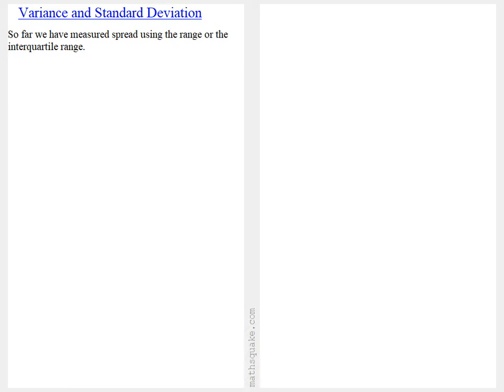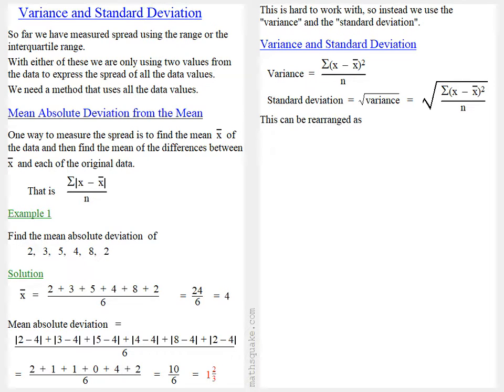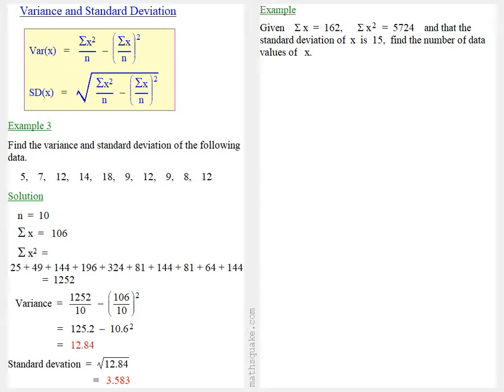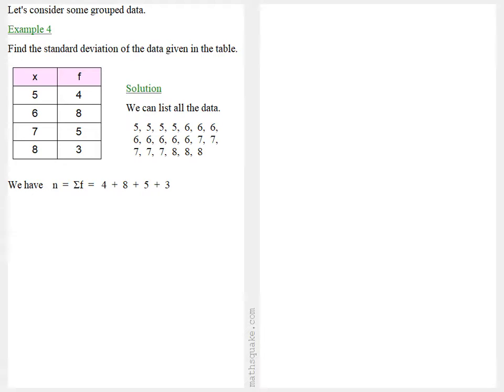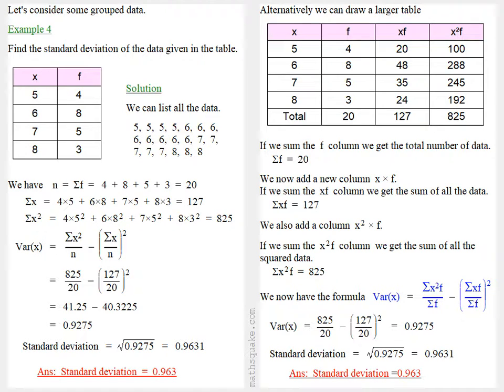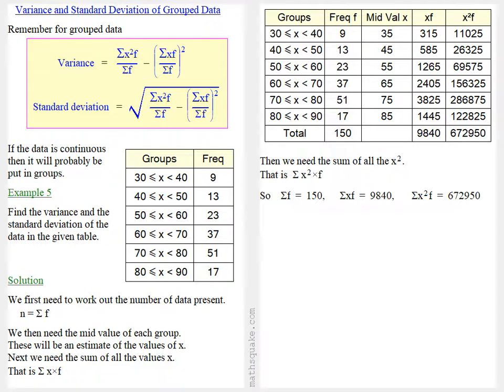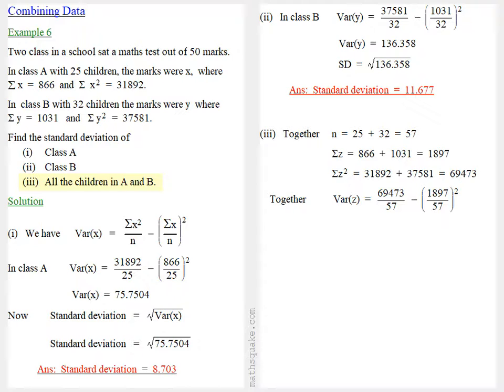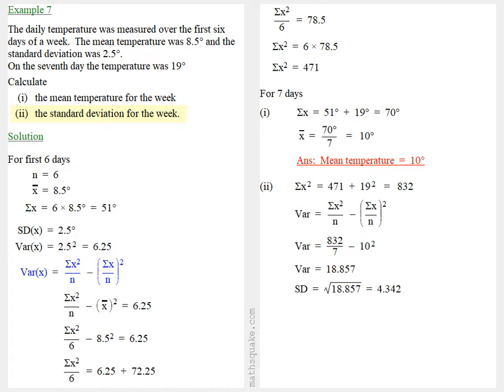AL Statistics Variance and Standard Deviation